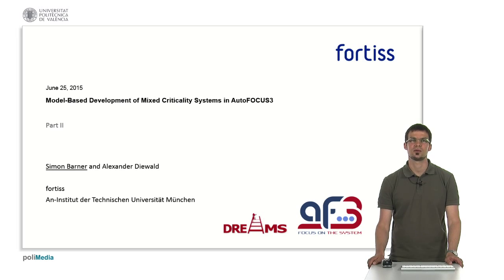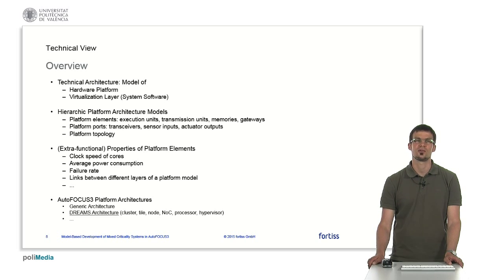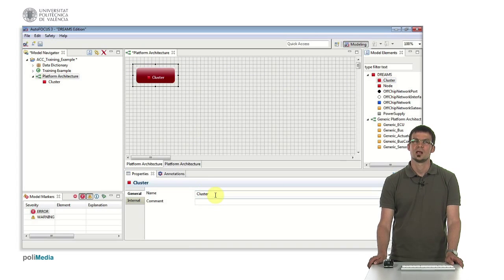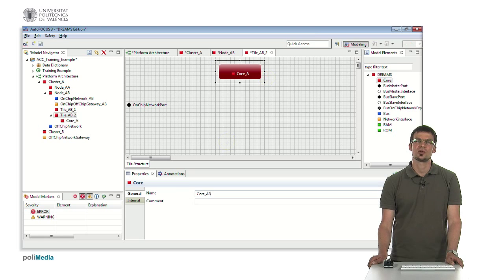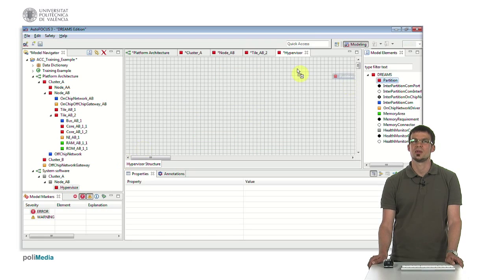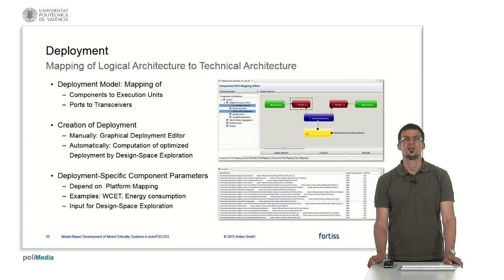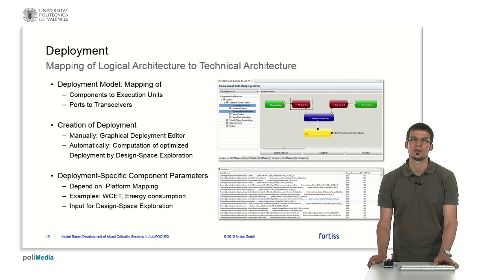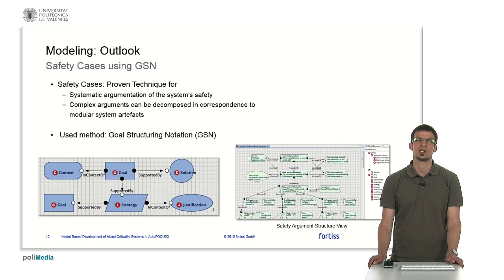AF3 Tutorial - Dreams (2/3)